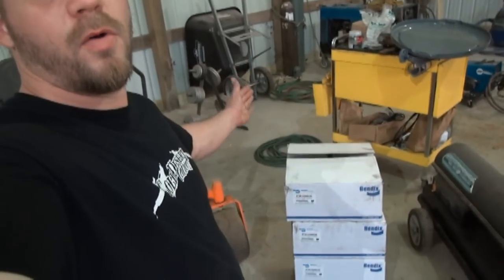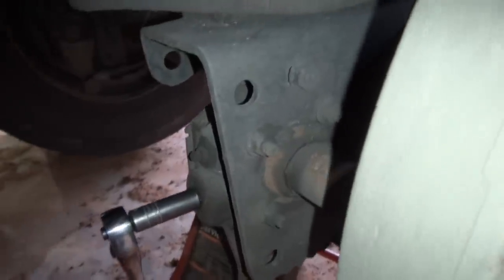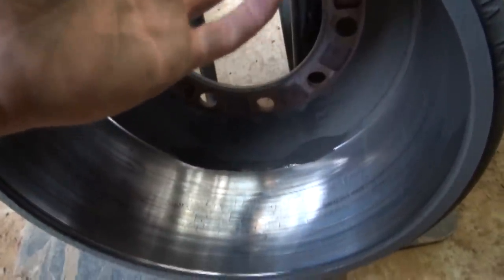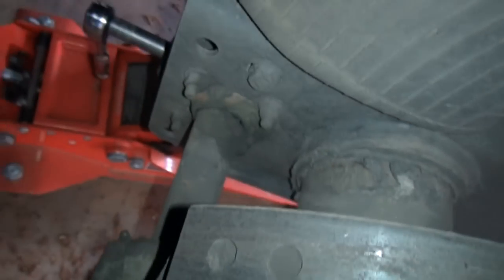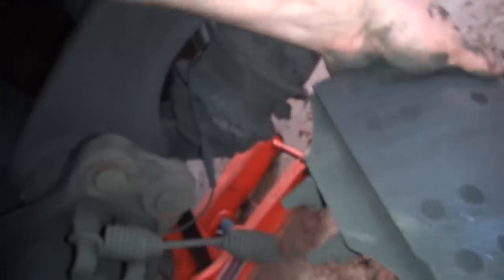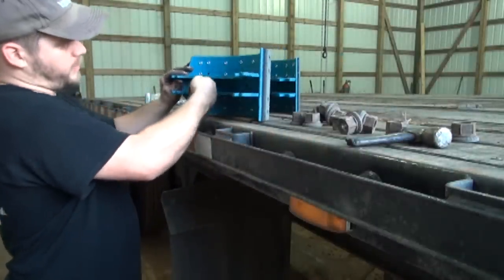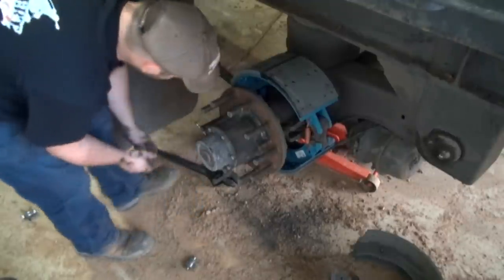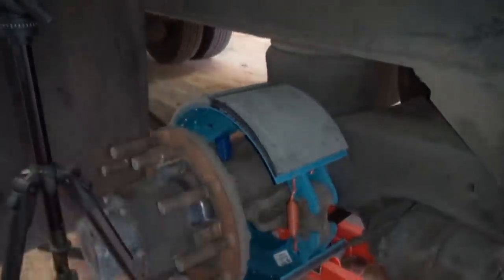semi truck and trailer brake job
Installing a new set of brake shoes on semi trailer